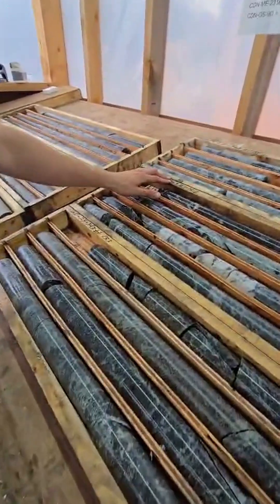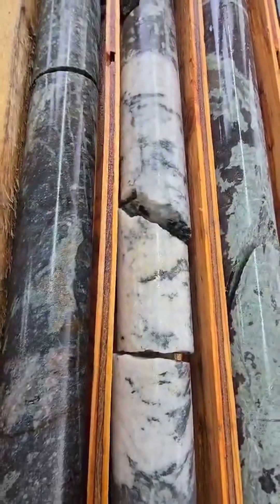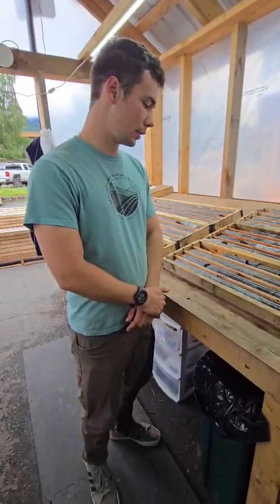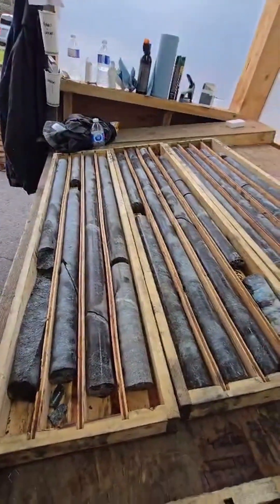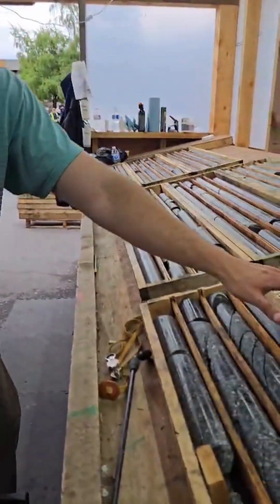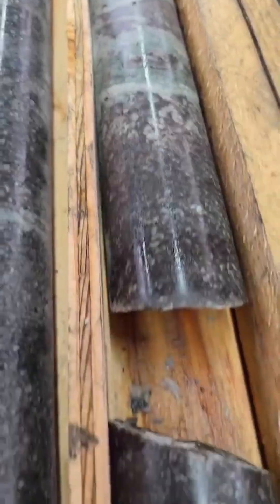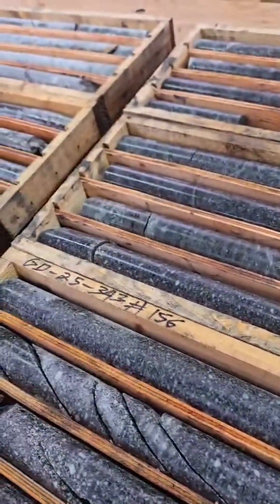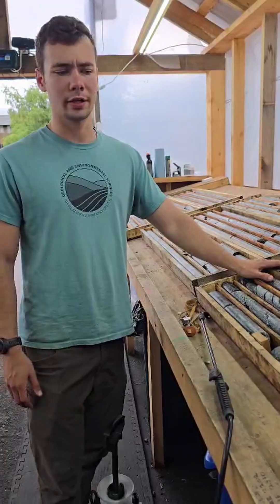Randall's Core Shack Saturday: August 9, 2025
Randall's Core Shack Saturday: Update Randall Karcher, CASERM Researcher, PhD Student at the Colorado School of Mines, receives a surprise visit from our Founder and CEO, Roger Rosmus, where they examine and discuss some of our recent core, including GD-25-343. The core contains calc-silicate altered breccia and Eocene-aged granitoid dykes (Assays Pending & XRF analysis should not be relied upon).